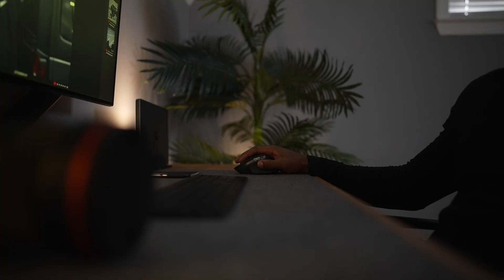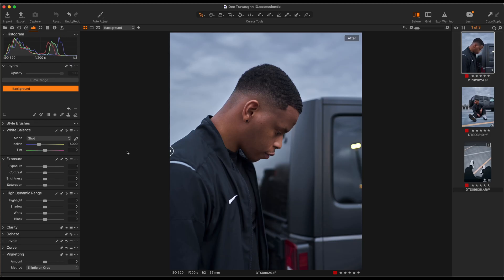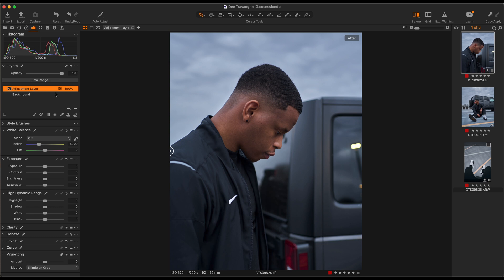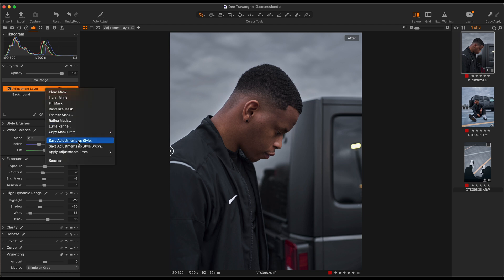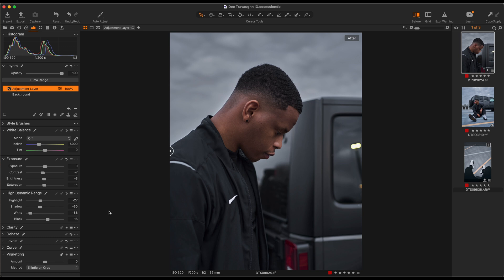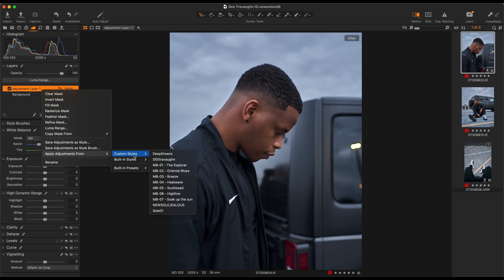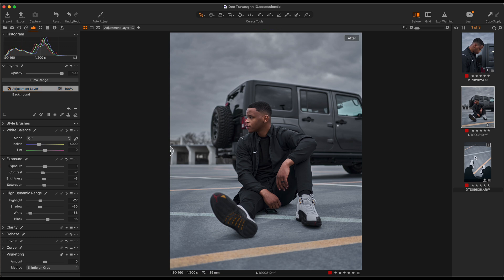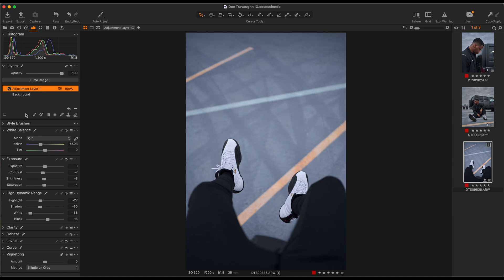How to Create Presets in Capture One | Capture One Styles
Quick photography tutorial on how to create capture one styles in capture one pro 22.

Capture One Presets
Chapters

00:00 Intro
00:18 What is a Preset
00:45 How to Create Preset
03:00 Bonus Tip
04:07 Outro

Gear I Use to Create Content:
A-Roll Lens
B-Roll Lens

Cinema Rig for Client Work:
Top Handle
Nato Rails
V-Mount Batteries
Monitor Mount
HDMI Cable
Dummy Battery
Matte Box
Monitor Power Cable
Cable Management

Amazon Storefront (Gear I Use)